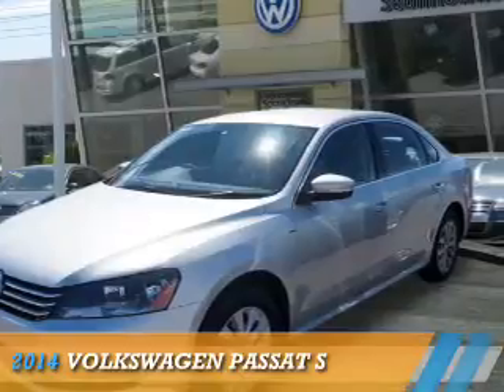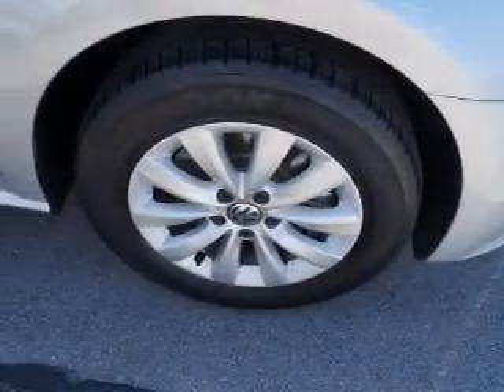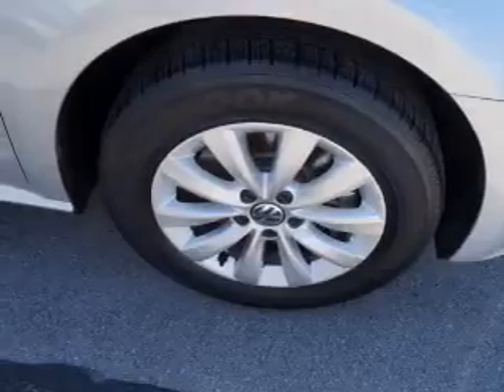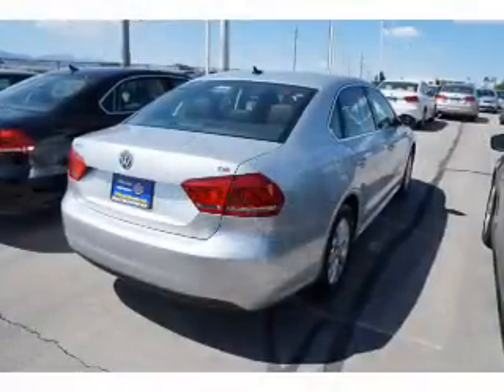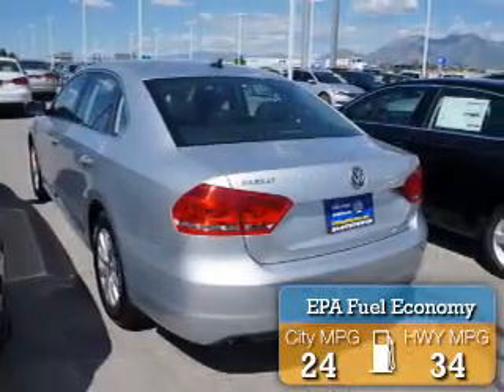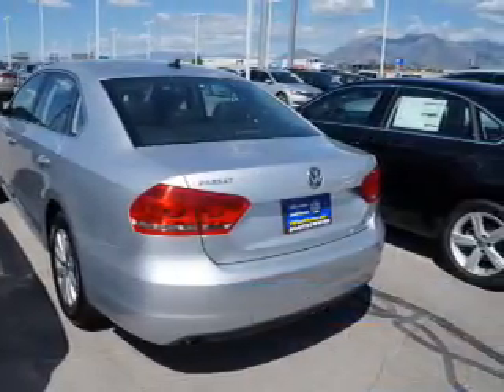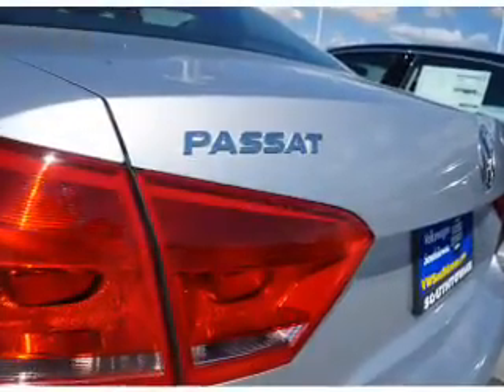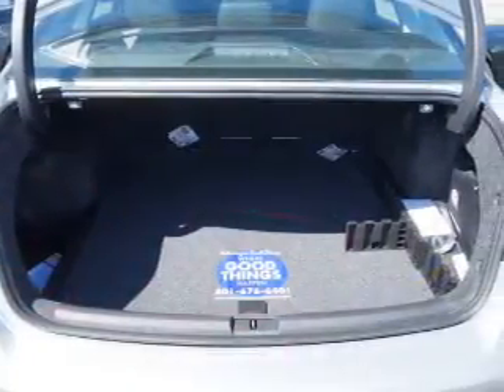2014 Volkswagen Passat 71797 - Sandy UT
Phone:
Year: 2014
Make: Volkswagen
Model: Passat
Trim: S
Engine: 1.8 liter 4 cylinder FWD
Transmission: Automatic
Color: White
Mileage: 0
Address:
VIN:1VWAS7A38EC050308